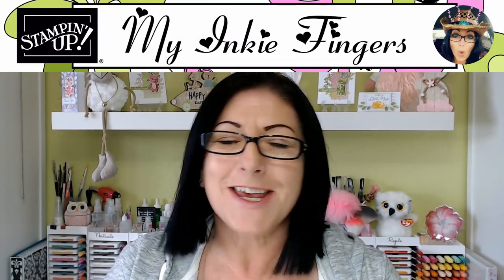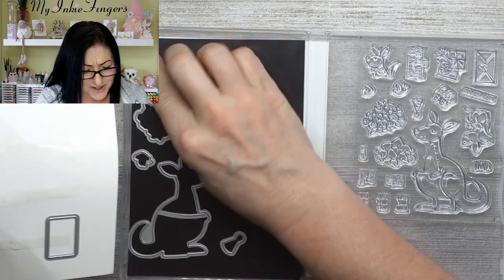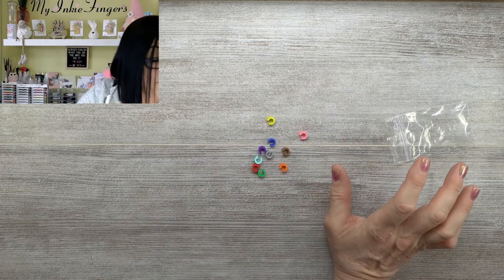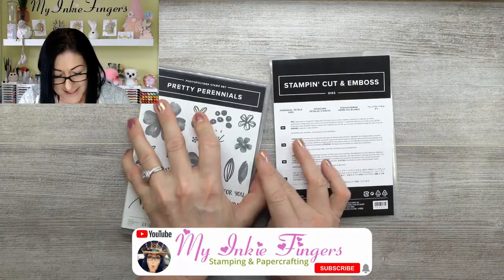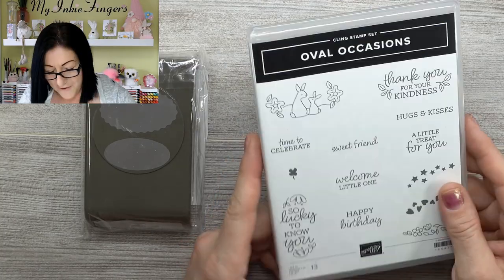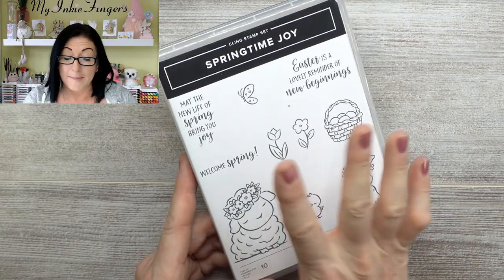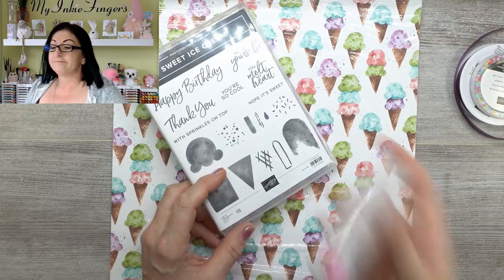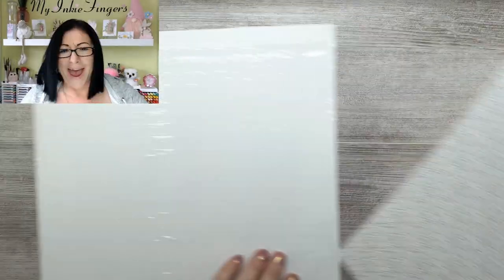🛍️ Will buying new things HELP my mood?! | Stampin' Up! Unboxing | Stampin Up Haul | Cardmaking 2021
I've not been feeling creative at all this year with all the things going on in my life. It's been a real struggle trying to balance personal and business life. Do you ever find yourself in a rut and not able to create? What do YOU do when you're in a rut?

Stampin' Up! LIVE Online Classes

💬 Come say Hi to me!

---Supplies & Shopping---
📓 Request A CATALOG (Canadian Residents ONLY)
Stampin' Up! Products - Linked to my store. I truly appreciate it when you buy products from me if you live in Canada. I will always do my very best to the demonstrator you expect me to be and ensure you always receive excellent attention.

🛒 All OTHER NON-Stampin' Up! Supplies I use

Thank you for supporting My Inkie Fingers so I can continue to provide you with new videos.